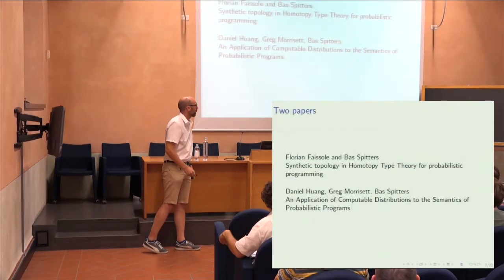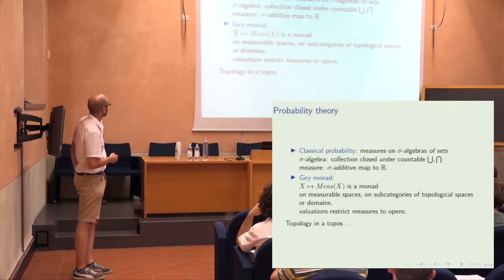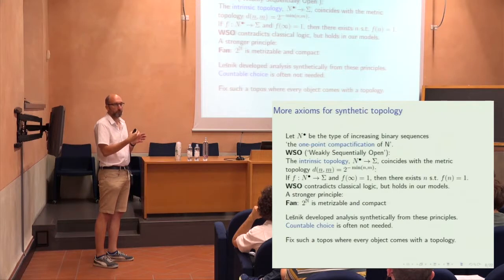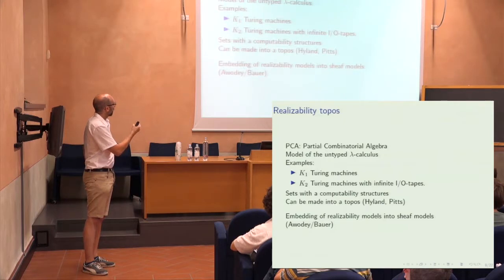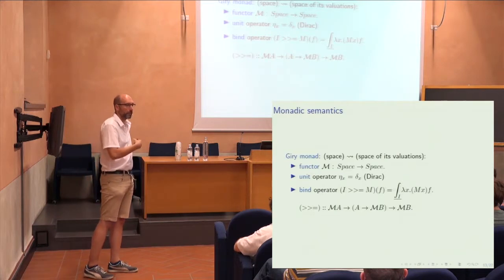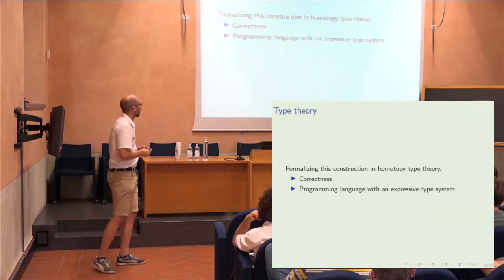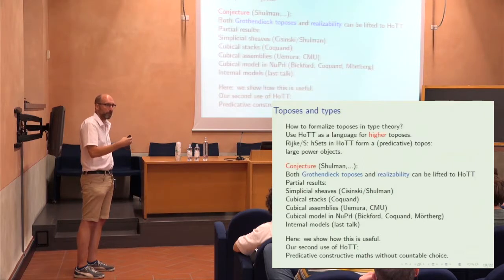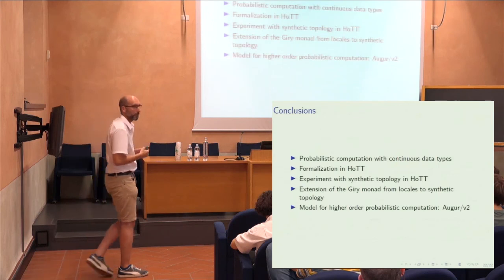Bas Spitters - Homotopy type theory, synthetic topology and probabilistic programming